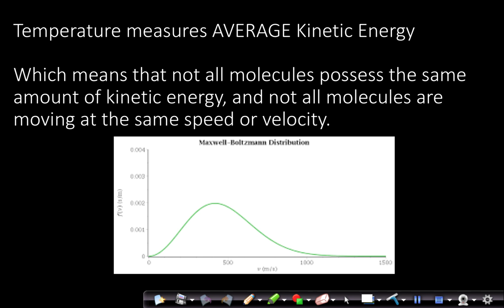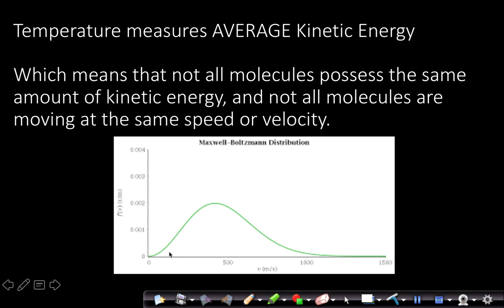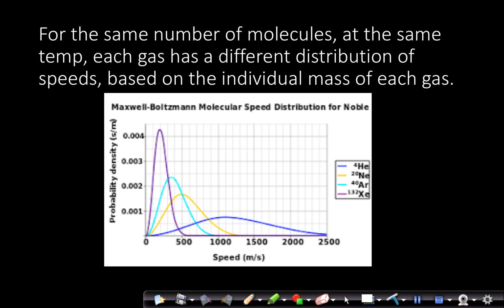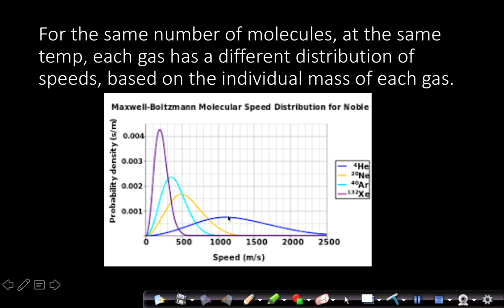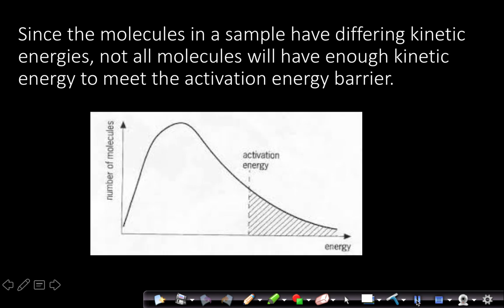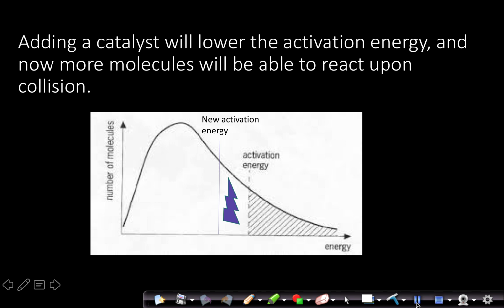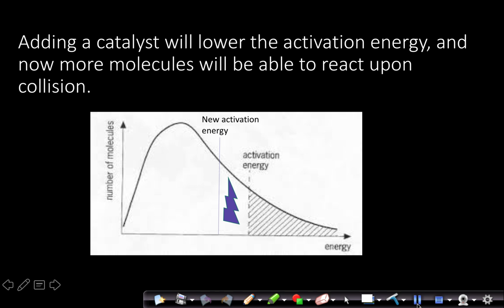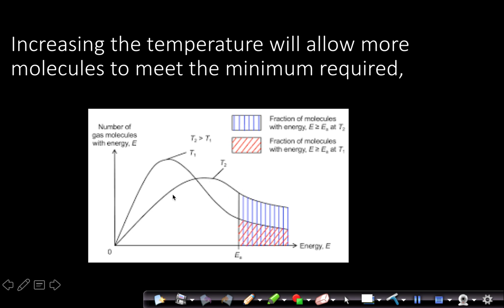Mrs. T's Chem Talk AP Chem Extra Help Maxwell Boltzmann Distribution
Reviews Maxwell Boltzmann Distribution in terms of kinetic energy, average speed, ranges of speed, flattening the curve, activation energy and catalysts.